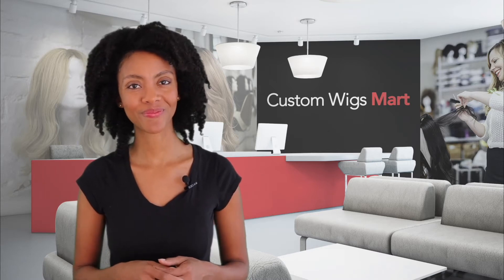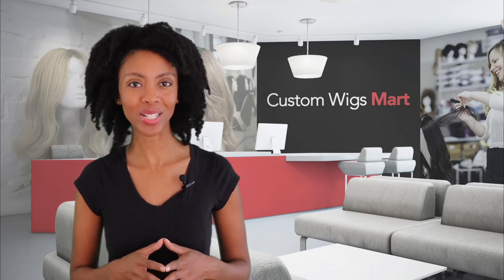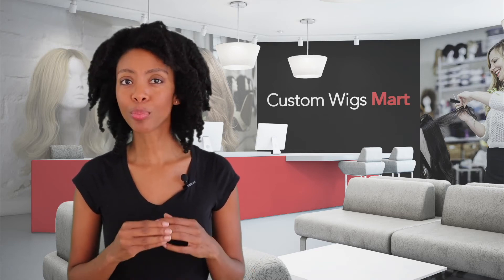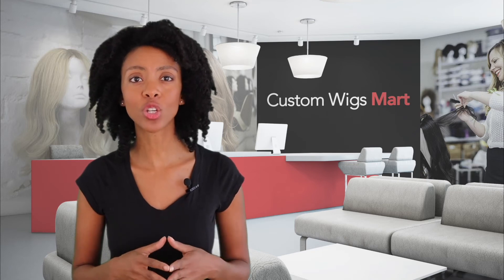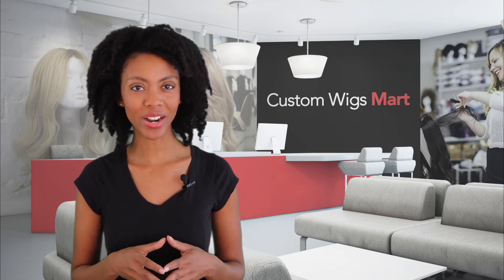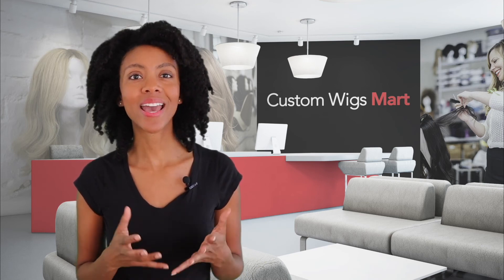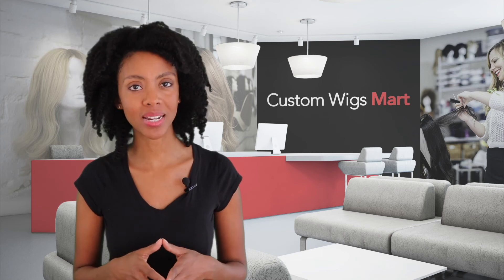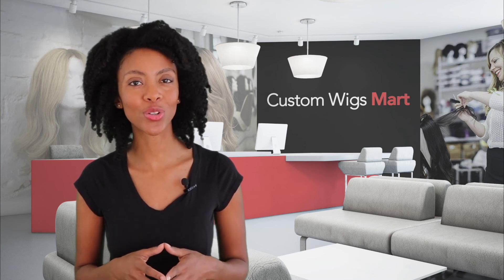Managed Marketing Support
Presentation is one of the key ingredients of sales. Here at Custom Wigs Mart, we want your products to sell at the highest rate possible.